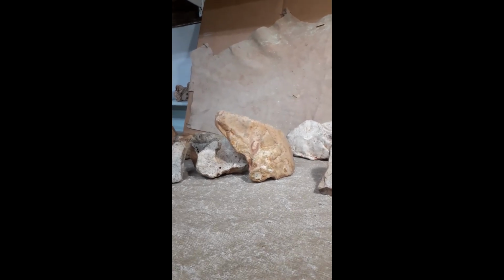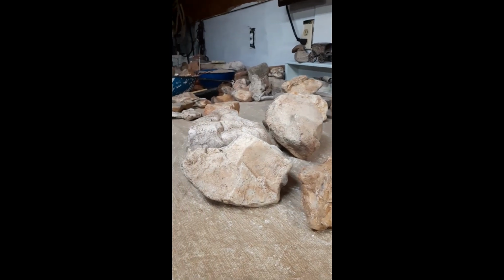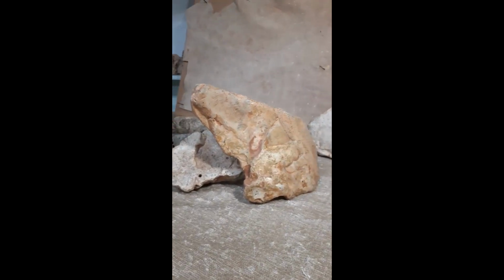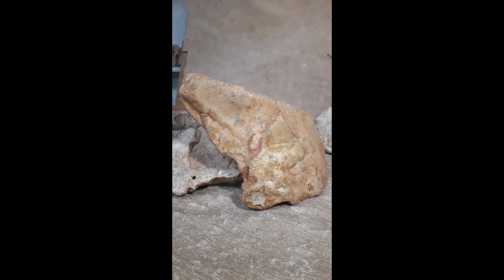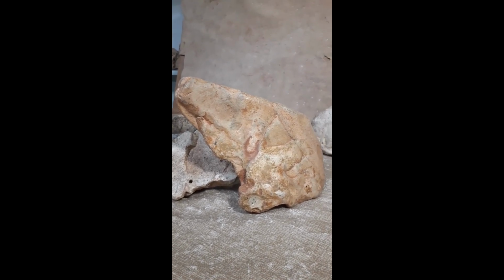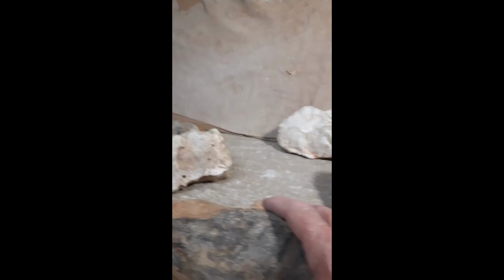Vultures, snakes and mountains